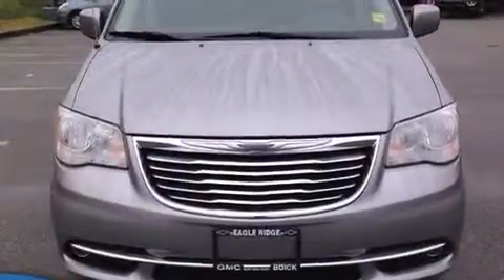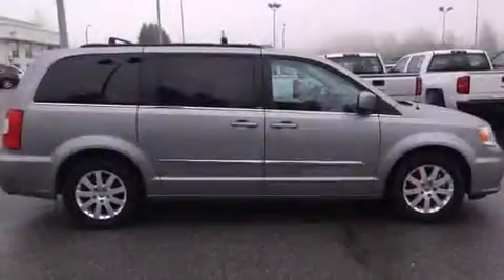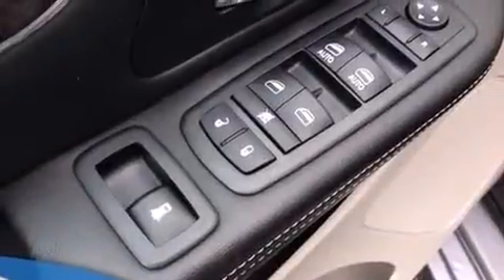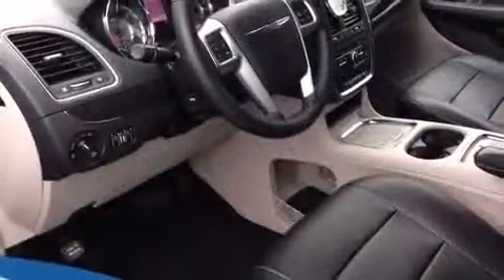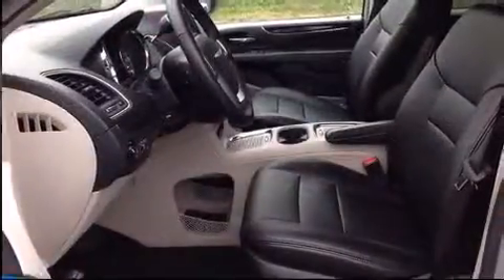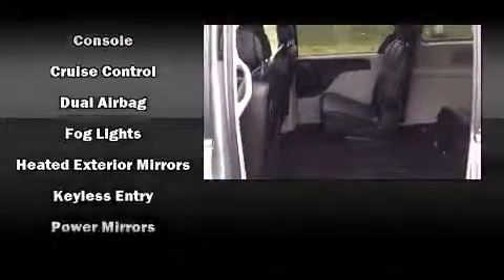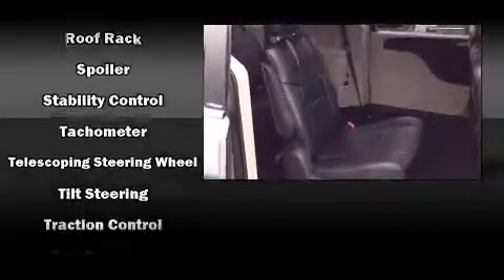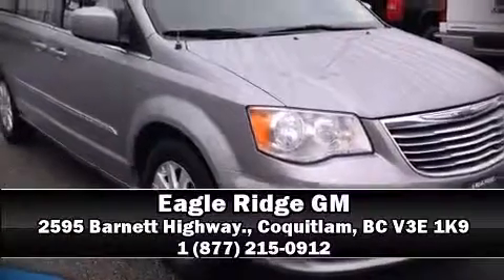2013 Chrysler Town & Country in Coquitlam, BC V3E 1K9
2595 Barnett Highway.

The 2013 Chrysler Town & Country. It features an automatic transmission, front-wheel drive, and a refined 6 cylinder engine. Chrysler prioritized practicality, efficiency, and style by including: front and rear reading lights, adjustable headrests in all seating positions, a built-in garage door transmitter, telescoping steering wheel, a power liftgate, adjustable pedals, and remote keyless entry. Storage solutions are integrated throughout the interior, demonstrating thoughtful attention to detail. Premium sound drives 6 speakers, providing you and your passengers a sensational audio experience. Chrysler ensures the safety and security of its passengers with equipment such as: head curtain airbags, front SIDE impact airbags, traction control, anti-whiplash front head restraints, ignition disabling, and 4 wheel disc brakes with ABS. Brake assist technology provides extra pressure when applying the brakes. Our sales reps are knowledgeable and professional. They'll work with you to find the right vehicle at a price you can afford. Stop in and take a test drive!